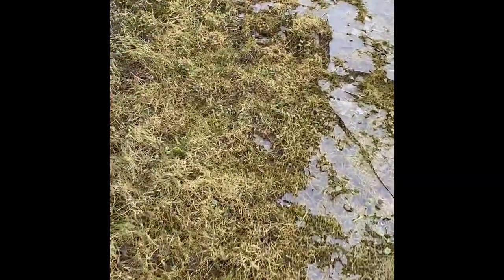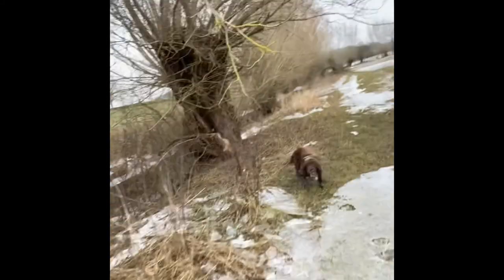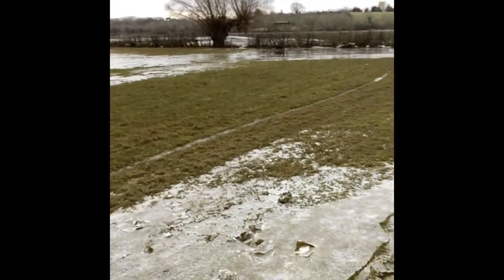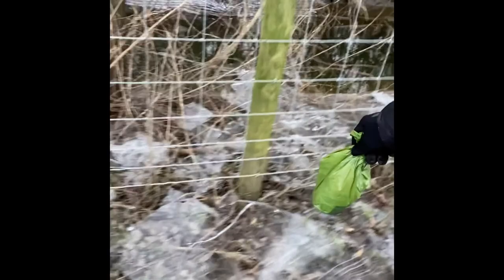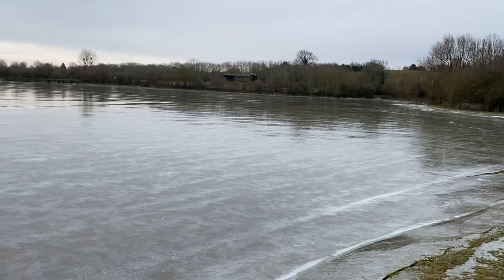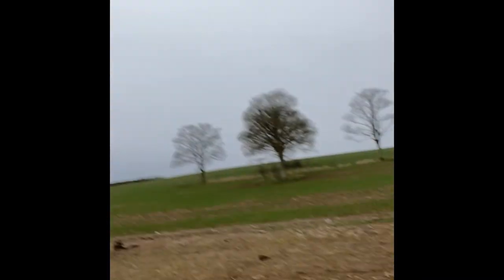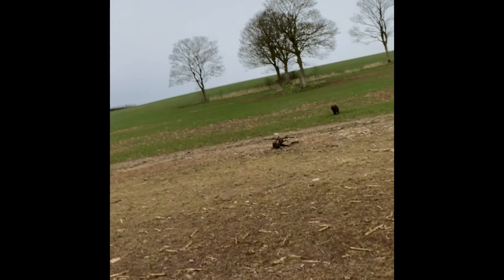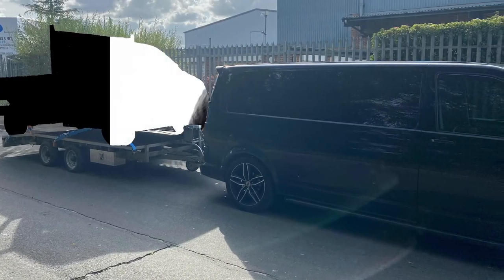Walking a Spaniel and doing an update.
Just thought I'd do a quick one to update you all which is not a lot.